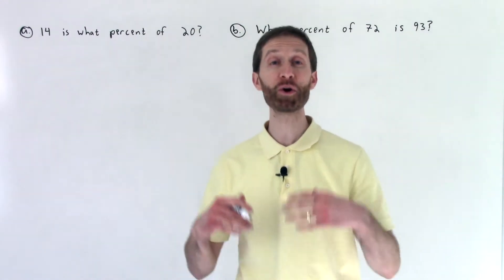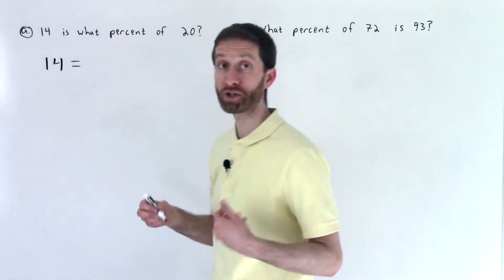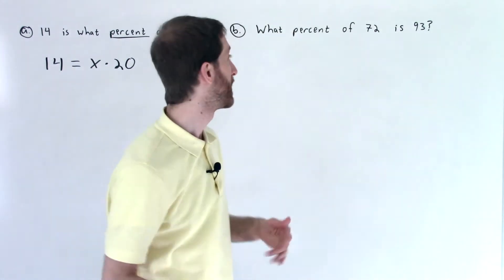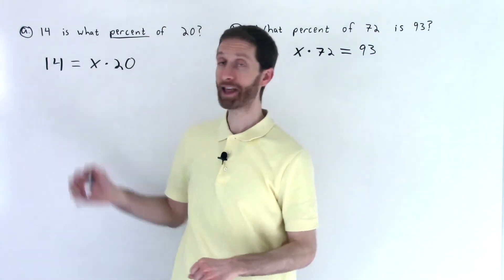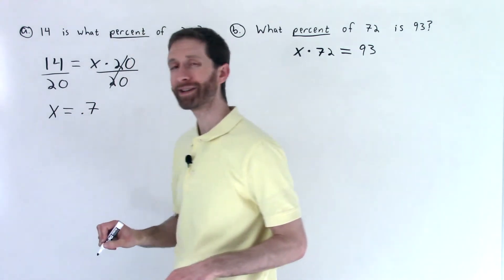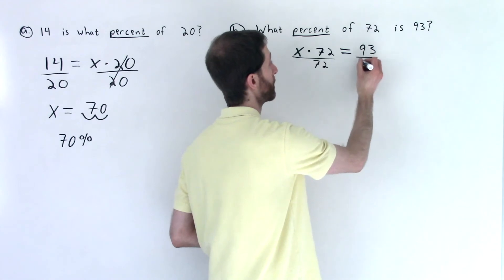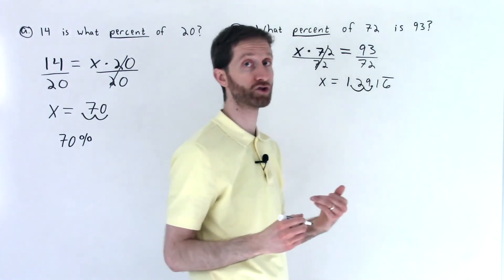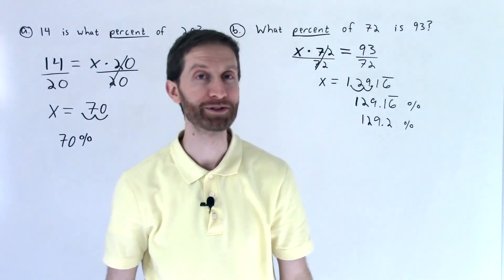Finding the Missing Percent Using Equations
This Math Help Video Tutorial is all about how to translate words into an equation to find a percentage.  Though using proportions works well enough, being able to take words and make them into an equation is powerful stuff!

The site will walk you step by step through every problem type in your course!

The energy in my videos comes from my love for math and teaching.  I am grateful to have spent over 10 years teaching in a public high school and middle school in Southeast, Pennyslvania.  I loved coming into class every day to teach everything from Algebra 1 to those who struggle with math through to teaching AP Calculus AB and BC to those who love math and everyone in between.  I thought to bring the many inspiring lessons and moments I was fortunate my students and I shared together to the world with these videos.